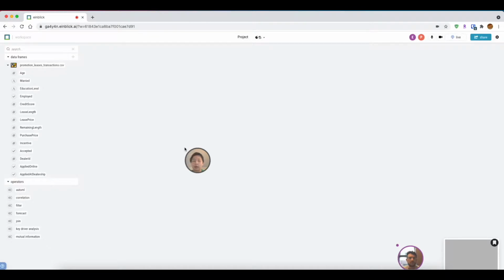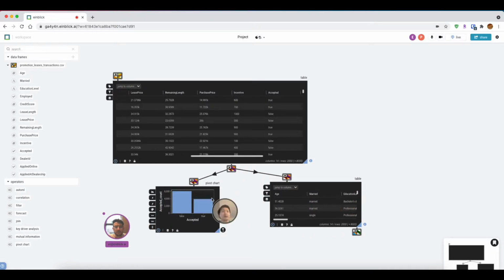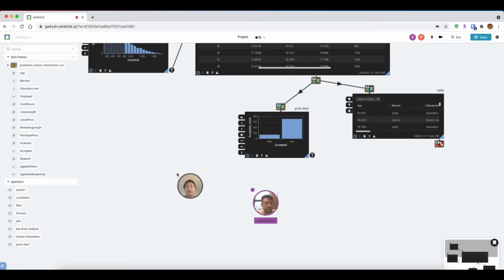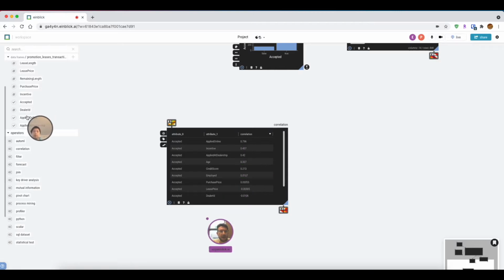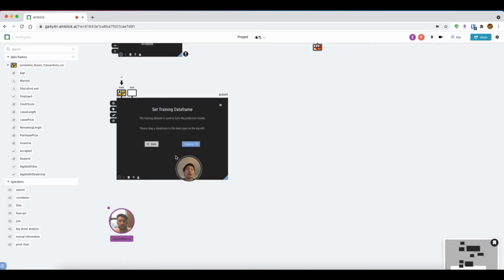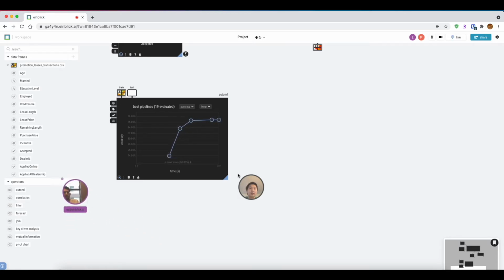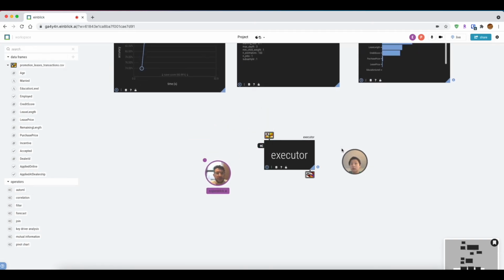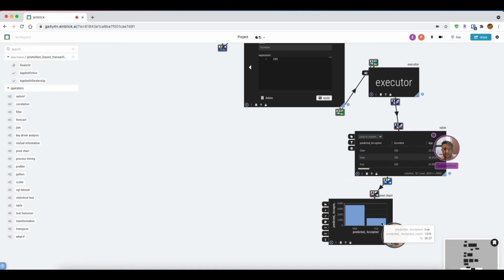A Quick Introduction to Einblick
Einblick is a collaborative canvas for analytics, helping you and your team get to data science answers faster. Einblick's data science platform lets technical users create analysis faster than notebooks and gives analysts more horsepower than Excel and BI based analysis.